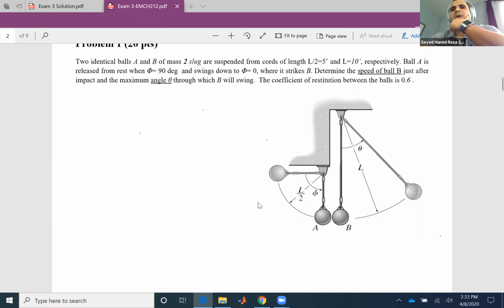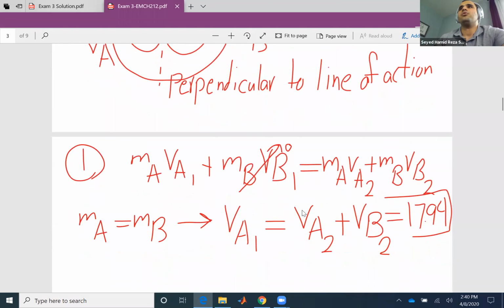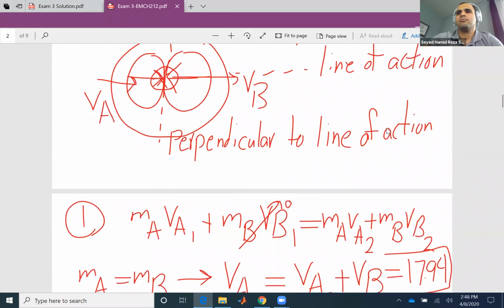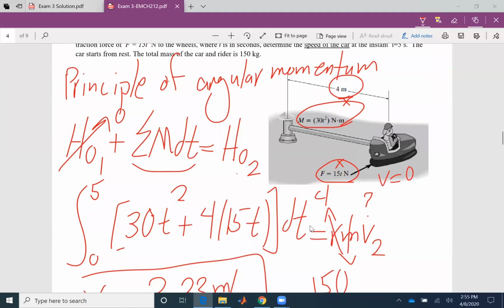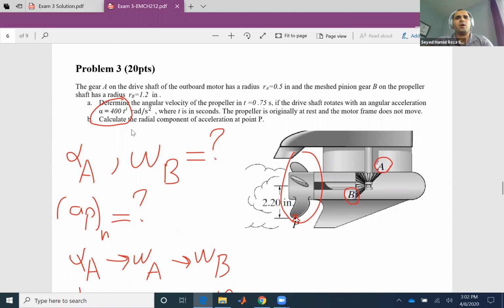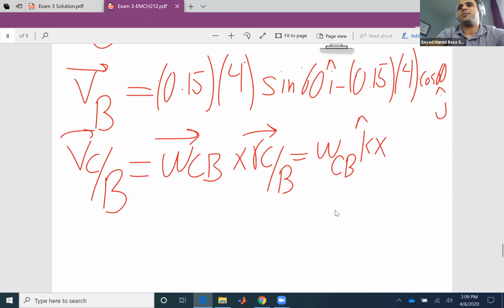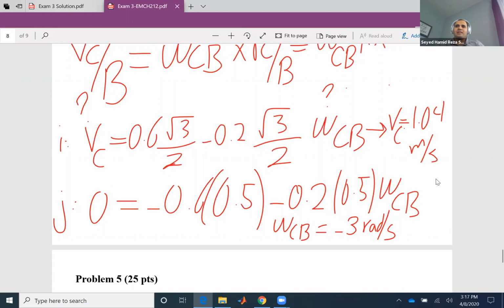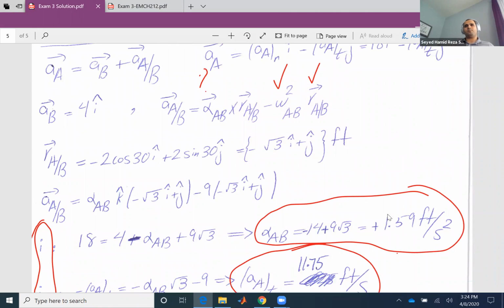Dynamics Exam Review: Chapter 15 and 16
This video reviews Dynamics Exam:
Problem 1: Conservation of Energy and Impact Problem
Problem 2: Angular Impulse and Momentum
Problem 3: Gear Ratio, relative velocity
Problem 4: Relative Velocity
Problem 5: Relative Acceleration